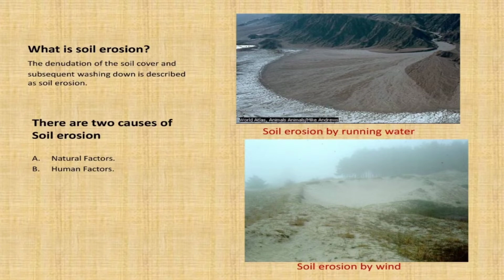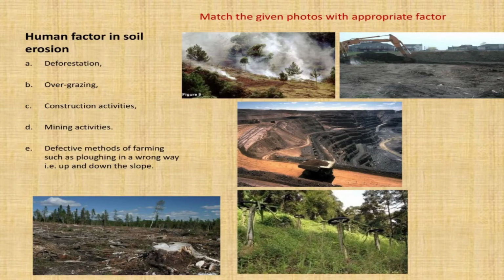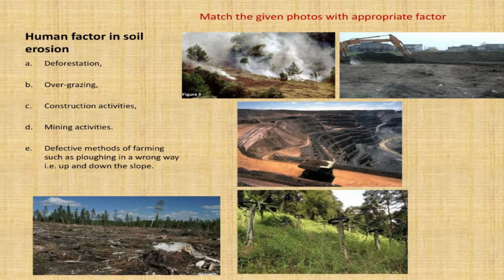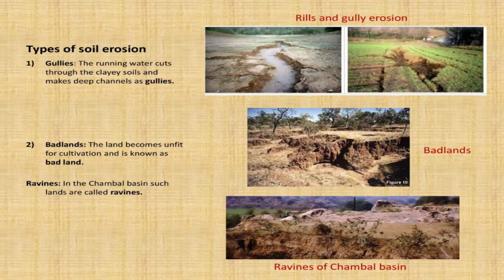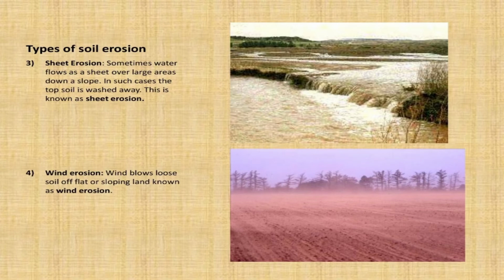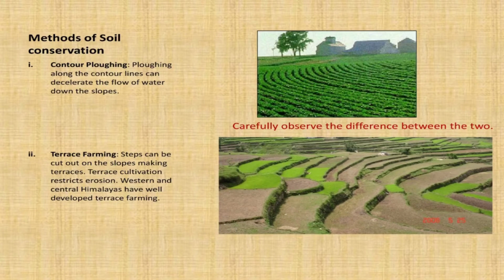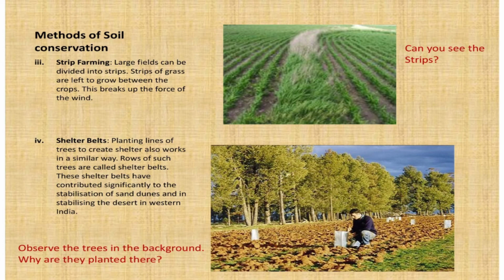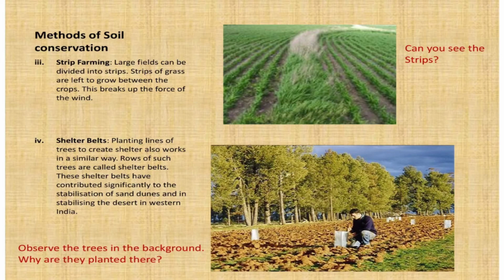Geography | Soil Erosion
Subject: Geography
Class: BA | BSc
Topic:  Soil Erosion

Malegaon Dist-Nashik